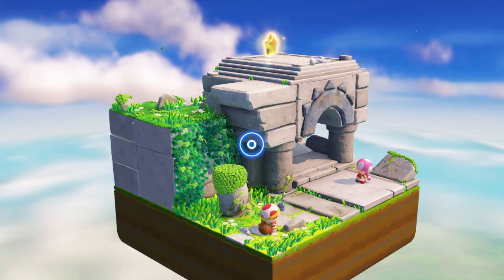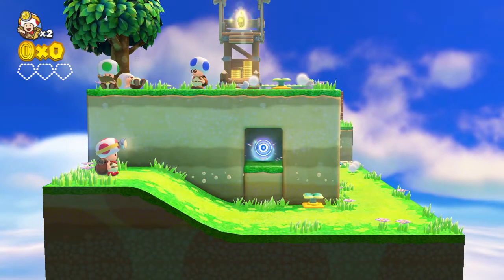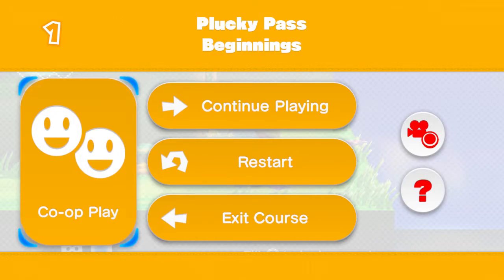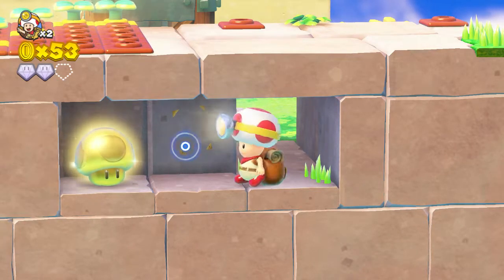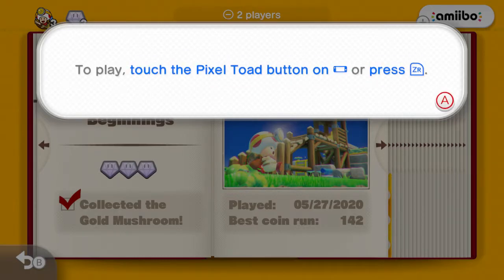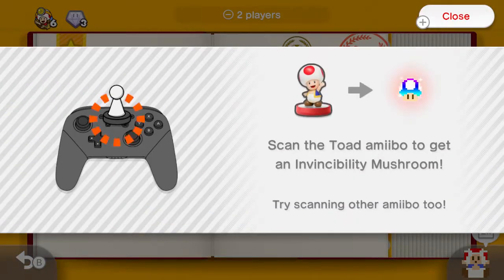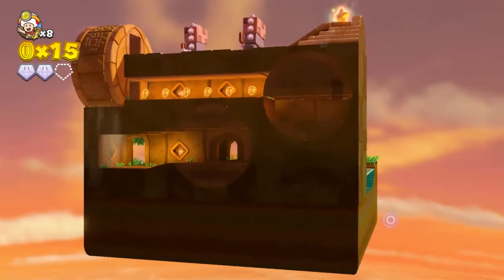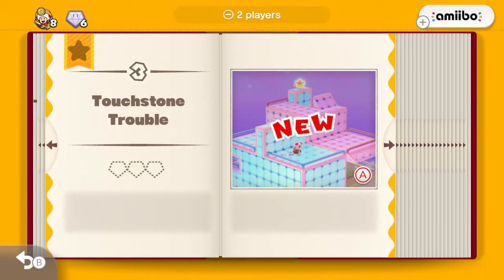Captain Toad: Treasure Tracker - Episode 1: Plucky Pass Beginnings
We set out to rescue a friend with Captain Toad!

TIME TABLE
00:00 Intro
02:13 Plucky Pass Beginnings
09:18 Pixel Toad
12:03 Walleye Tumble Temple
15:22 Pixel Toad
15:46 Outro